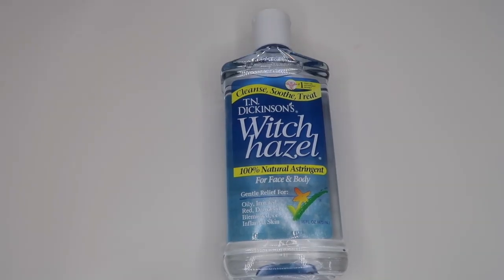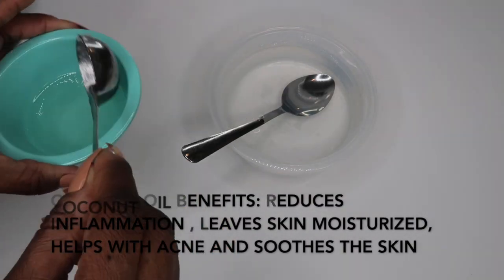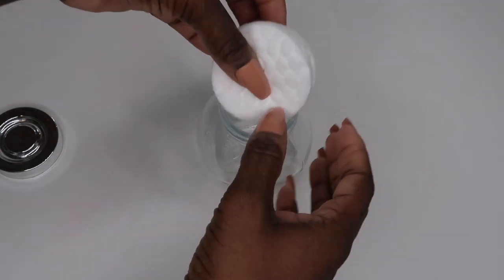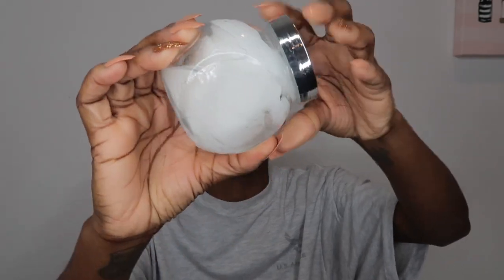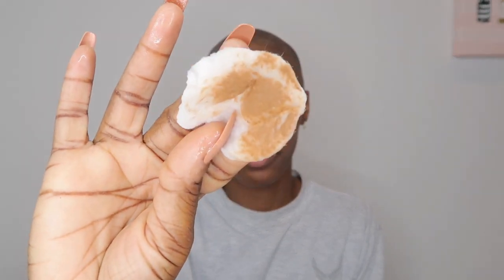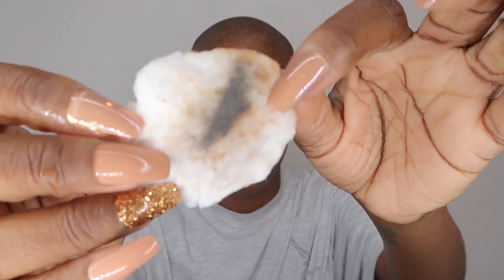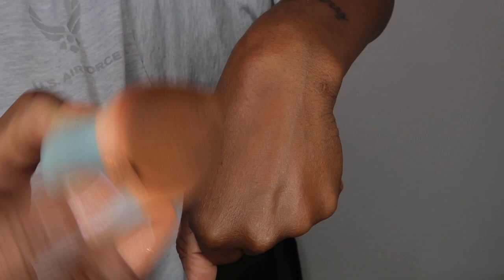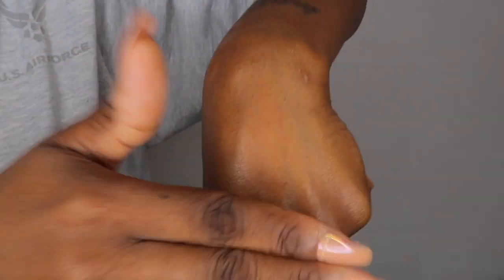DIY Makeup Remover | Glowing Healthy Skin | All Natural Makeup Remover Wipes | Cheap And Easy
STOP wasting money buyer toxic over priced makeup remover. Im here to show u hot to make your own natural makeup wipes.

→Send Me Goods